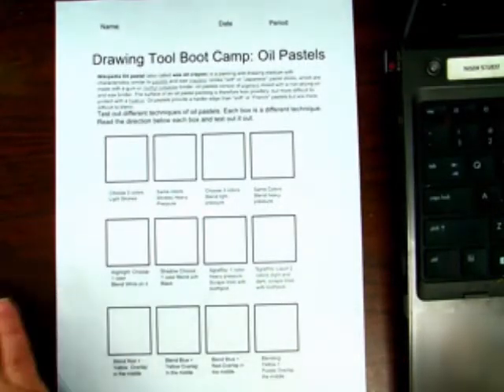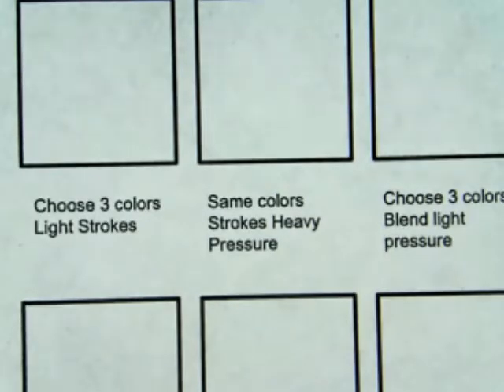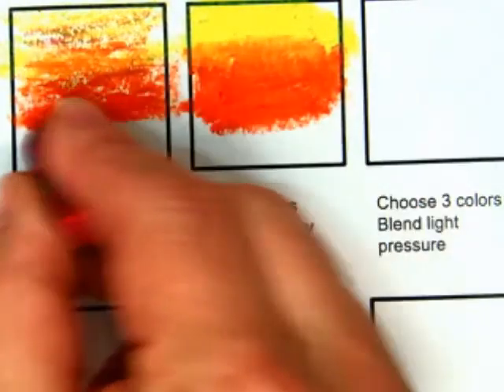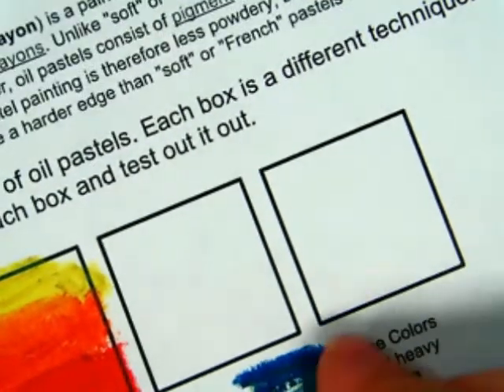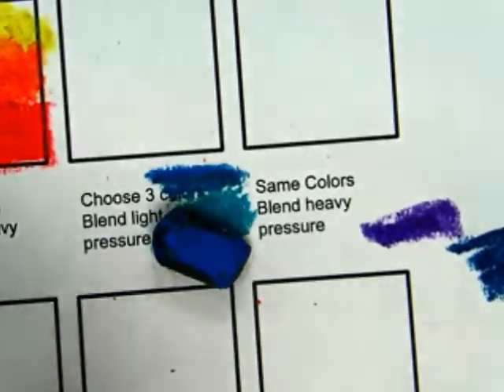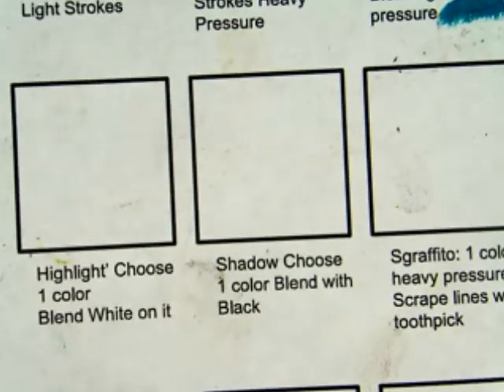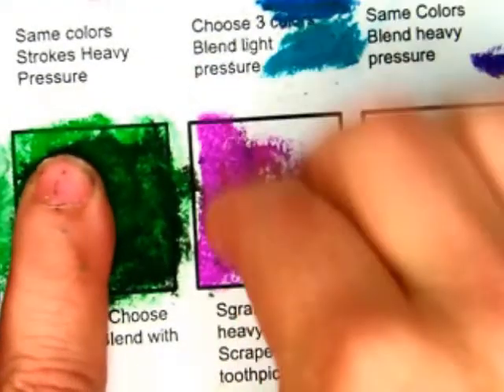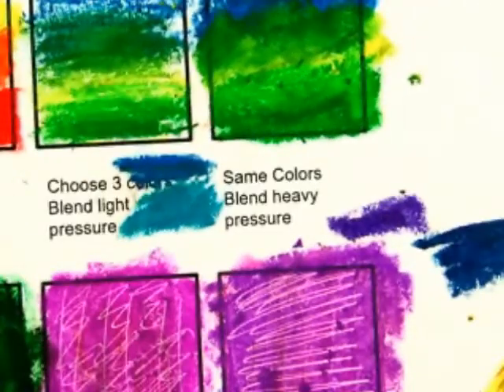boot camp oil pastels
basic instructions on using oil pastels